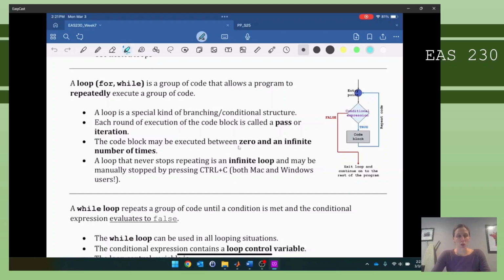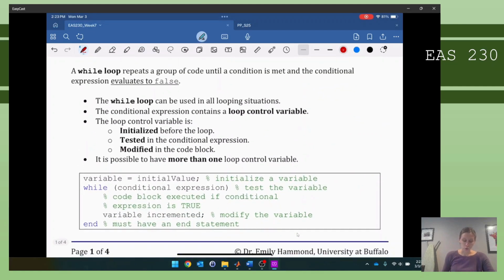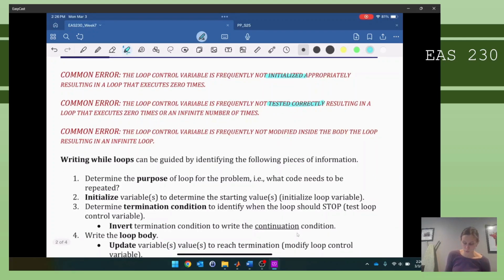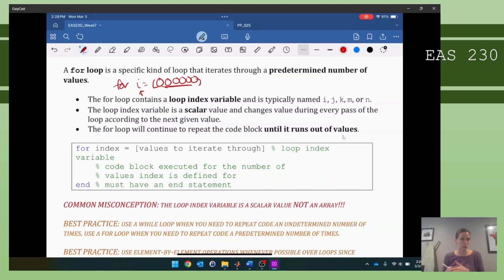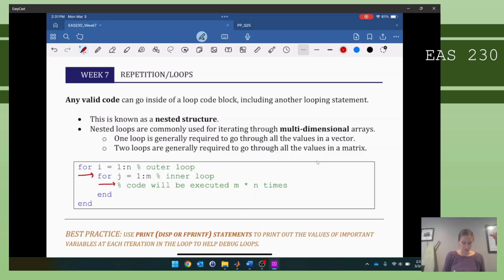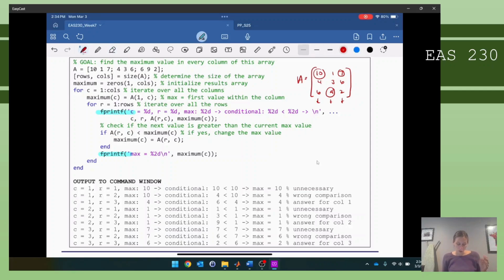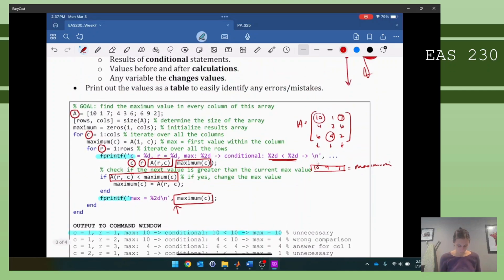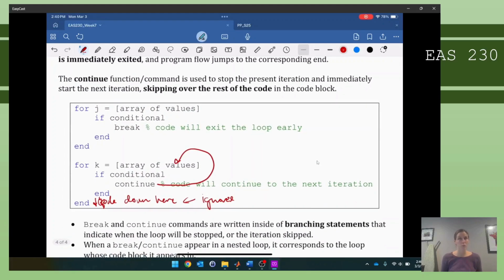EAS 230 | Week 7: Loops